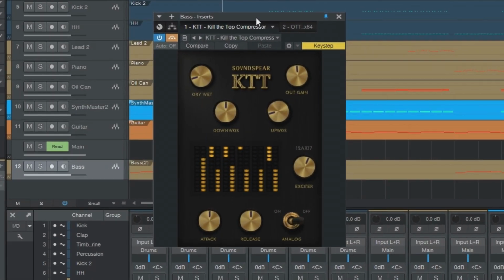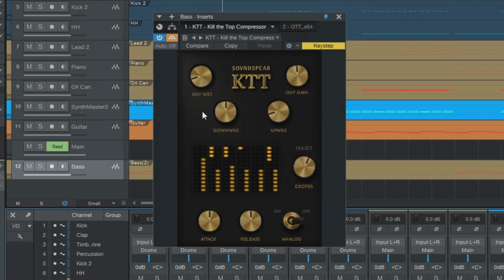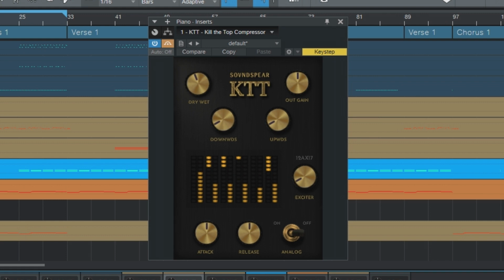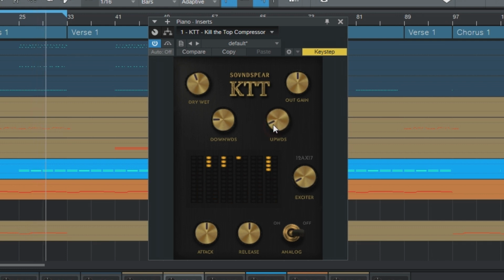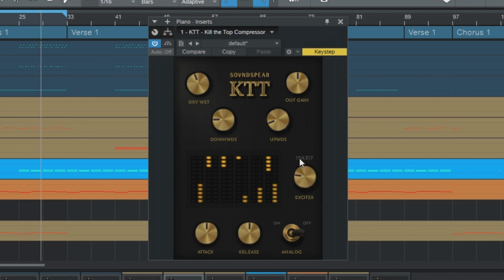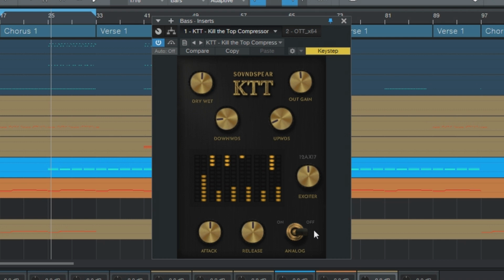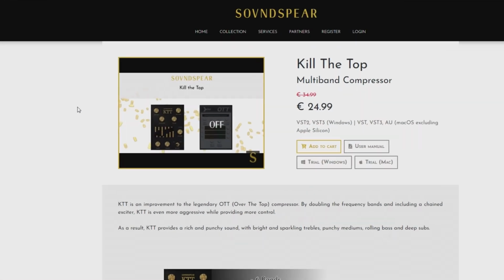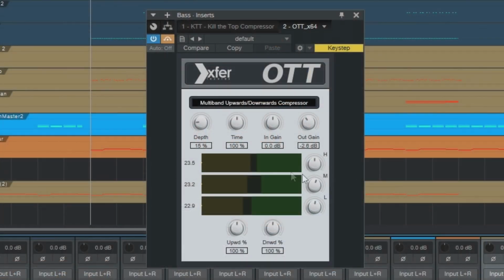KTT by Soundspear | Better than OTT?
KTT (Kill The Top) is a brand new compressor plugin by Soundspear.
It features not only downward compression but also upward compression.
KTT, in many ways, is very similar to OTT by Xfer Records. At Soundspear, they claim that KTT is even an improvement to OTT.

In this video, I will take a look at the interface of KTT, go over all of its features, do some sound testing, and I'll give you my honest opinion about this plugin.